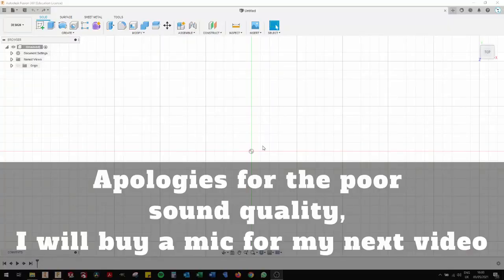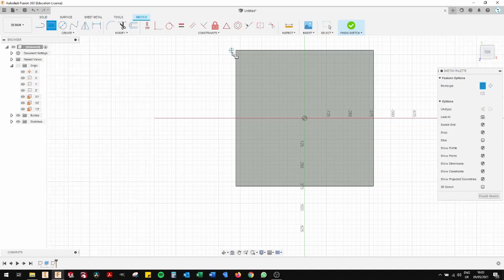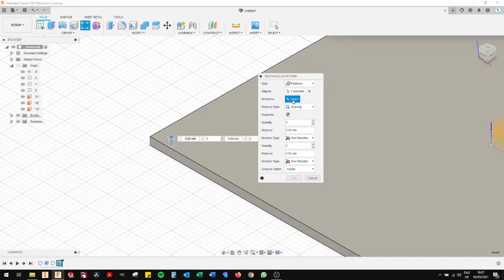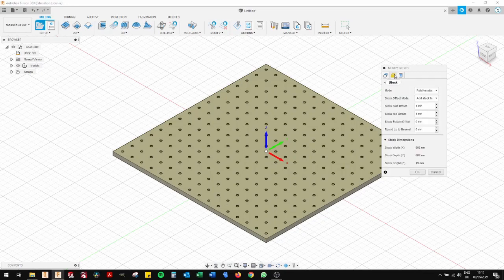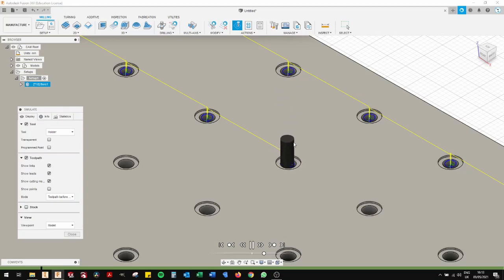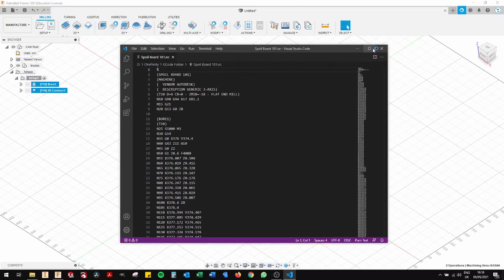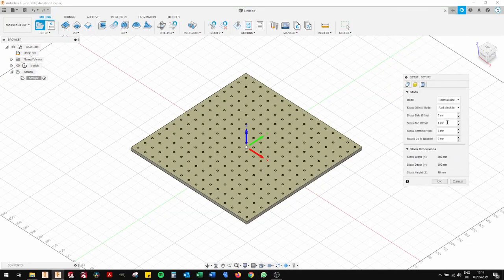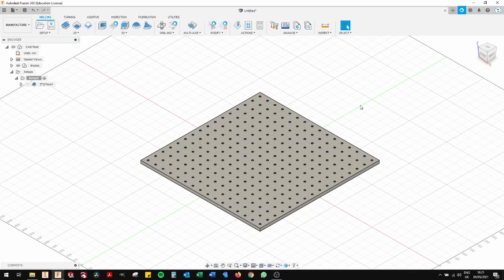Onefinity Tutorial - Design Your Own Spoilboard Using Fusion 360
I tried to make this video as brief and to the point as possible, this video will show you how to use Fusion 360 CAD and CAM to design and create your own spoilboard for the onefinity CNC machine,

6mm dia cutter - Spindle speed 16000 RPM - 4000mm/min FR - DOC 3mm

Forgive the poor sound quality, I will invest in a mic as the channel grows